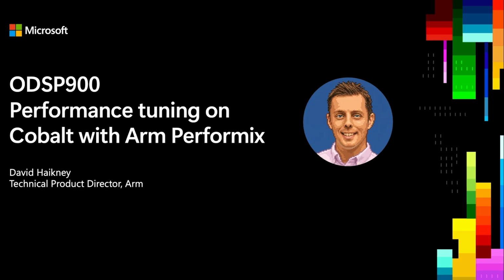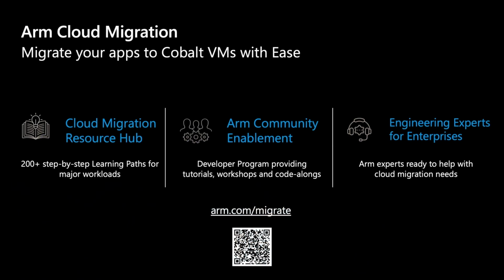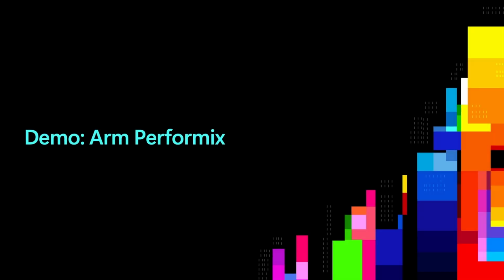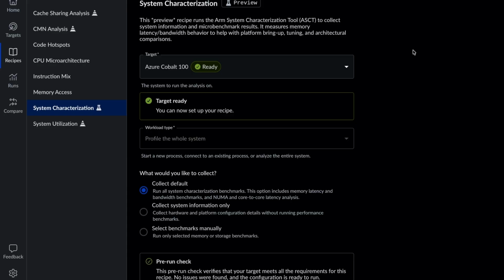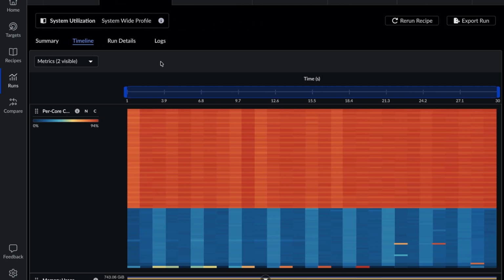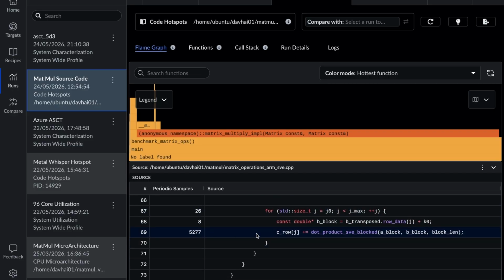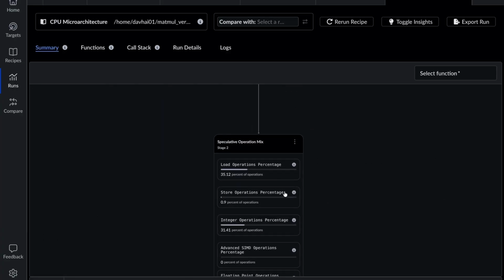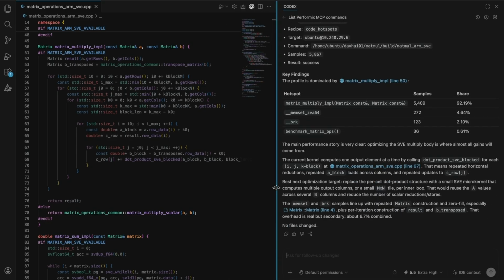Performance tuning on Cobalt with Arm Performix​ | ODSP900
Learn how to identify code hotspots, interpret performance data, and move from raw metrics to concrete improvements. The session also explores advanced command-line usage and shows how Arm Performix can be integrated into automated and agentic workflows for continuous performance analysis.​ By the end of the session, you’ll be able to apply Performix in real-world development pipelines to continuously monitor, diagnose, and optimize application performance.

𝗦𝗽𝗲𝗮𝗸𝗲𝗿𝘀:
 * David Haikney

ODSP900 | English (US) | Developer tools & frameworks

Chapters:
0:00 - Challenges with Existing Toolsets in Performance Engineering
00:02:43 - Explaining recipes as performance experiment workflows
00:02:53 - Differentiating stable and experimental recipes
00:03:12 - Running microbenchmarks and setup of target system
00:04:09 - Observation: two-thirds of cores busy, one-third idle
00:04:45 - Code hotspots recipe supports multiple languages including Java and .NET
00:05:24 - Example: comparing Arm NEON vs SVE matrix multiplication instruction mixes
00:05:50 - Detecting pipeline stalls and branch mispredictions
00:06:10 - Transition to delivering insights and improvements